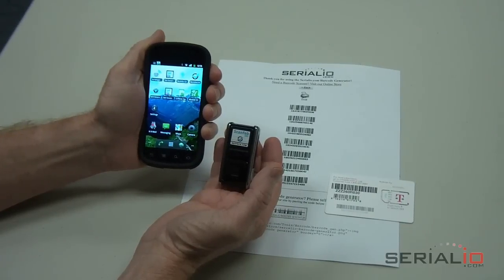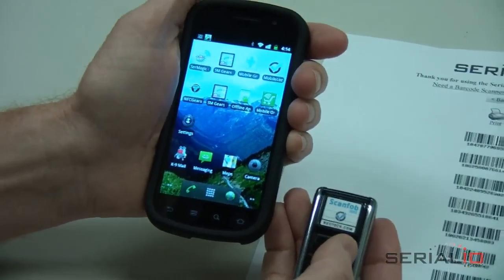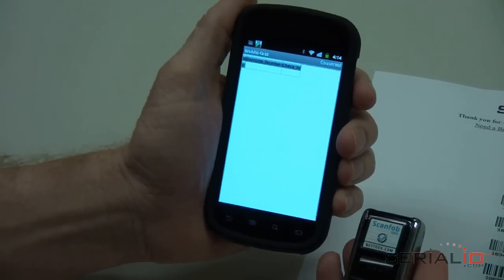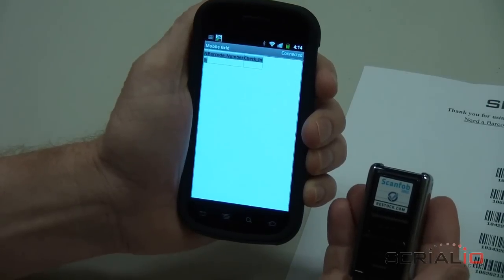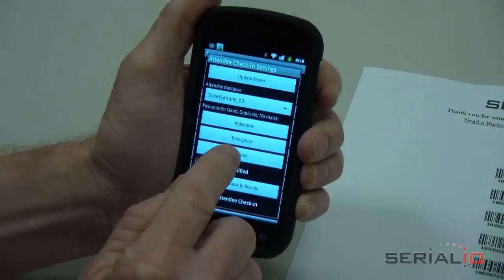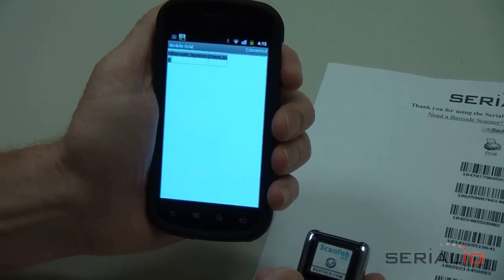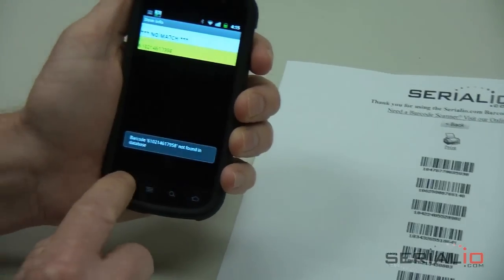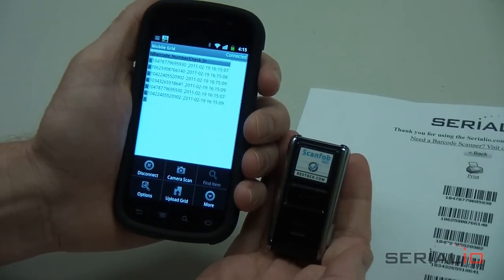Fast Inexpensive Mobile Ticket Check-In with Barcocde Reader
Do you want the most value for your ticket check-in solution? Look no further. Serialio.com provides a fast and  inexpensive mobile ticket check-In solution with a wireless laser barcode scanner.
 In this video we demonstrate using a Scanfob 2002 wireless laser barcode reader that can read barcodes 200 times per second. Don't even consider using a camera phone barcode scanner app when trying to do ticket check-in patrons won't wait the time a camera barcode scanner takes to read a bar code . The Scanfob reader is used with Grid-In-Hand™ Mobile Grid app running on a Nexus S Android  phone.
Compile your ticket data into an Excel spreadsheet or CSV file, upload using iScanList.com and then download directly to the mobile phone. Download can be done on WiFi or on 3G if you choose to activate the phone. There is NO PHONE CONTRACT needed to use this solution.
Mobile Grid app setup for ticket check-in is fast and easy.  Enable the Attendee check-in, assign the notification sounds for ticket barcode scanning -- one sound for valid ticket, one for duplicate ticket, and one for ticket not found. Then tap Update Roster, to get the list of tickets onto the mobile. Since data is stored on the mobile, ticket checking is instantaneous without the need for any network, so you don't need to worry about the network going down during your event check-in.
To check the tickets, simply scan them when presented by attendees. When the same ticket -- or a duplicate -- is scanned again the system will notify the user both visibly and audibly. When check-in is done, data can be uploaded immediately or when a network connection is available.
While the Nexus S phone was used in this example, the Grid-In-Hand™ Mobile Grid with Scanfob scanner attendee check-in solution is available on more mobile device models than any other product of its kind.